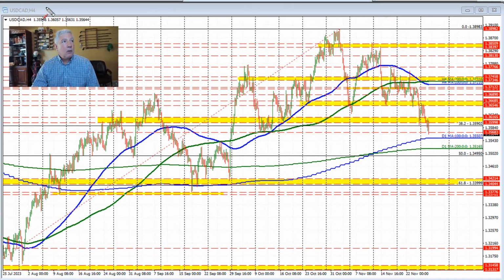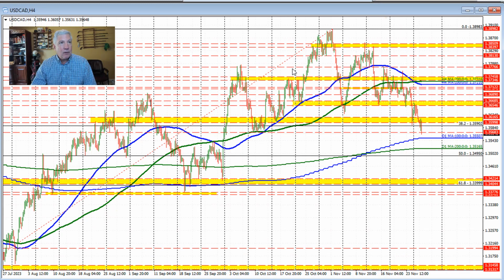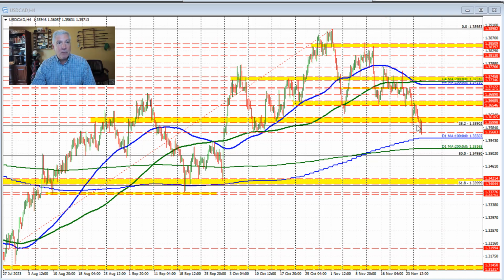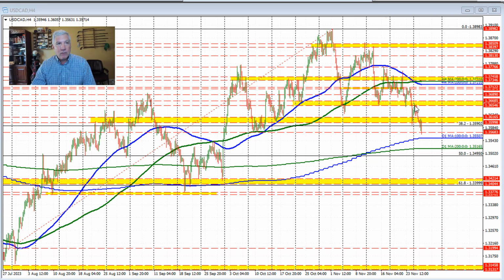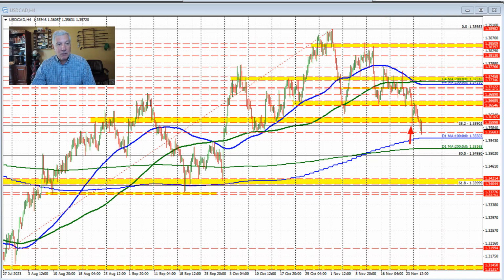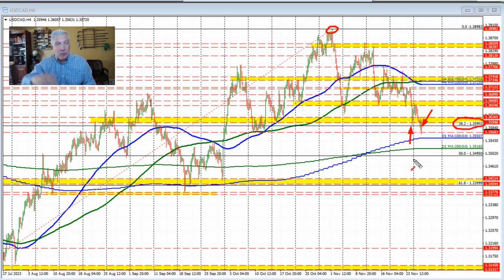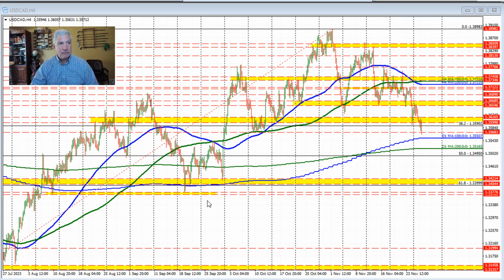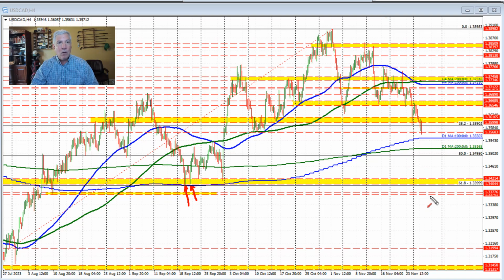USDCAD retreats as dollar selling strengthens, technicals indicate bearish momentum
The USDCAD is moving lower as sellers gain control, with the 38.2% retracement level as a key risk. Breaking the 100-day moving average could further increase bearish bias.